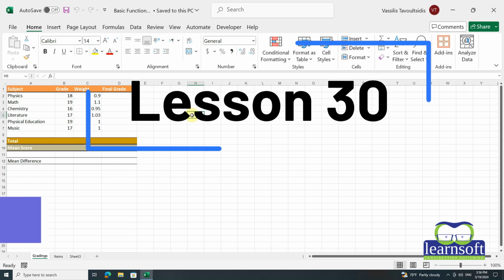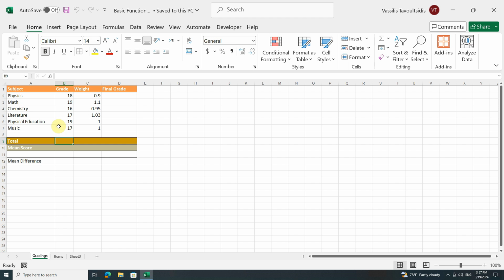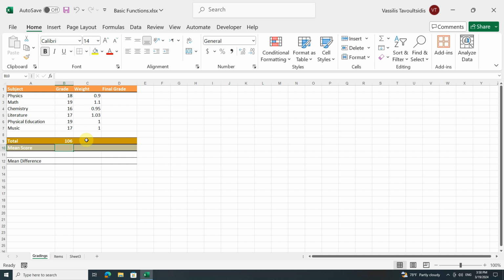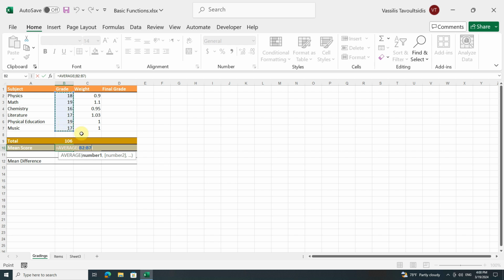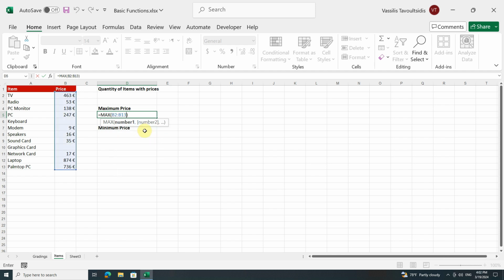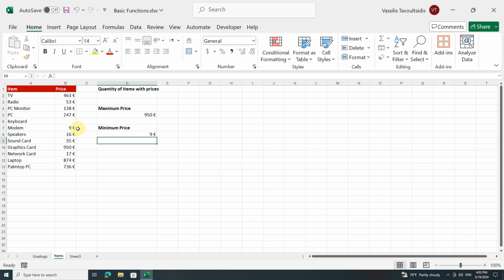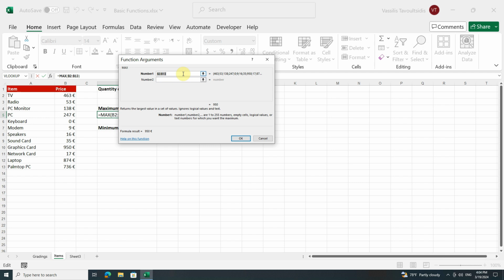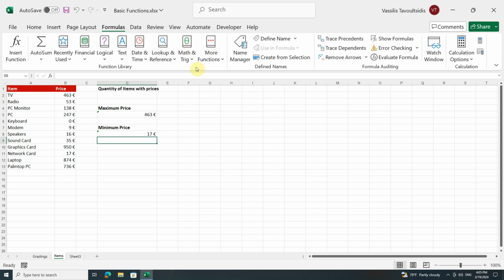30. SUM, AVERAGE, MAX, MIN and how to use functions in general in Excel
In this lesson you will learn two things. The first is the four very commonly used functions for sum, average, max and min. The second is the general way that you should enter functions. There are some details that apply to every function and if you know them you can understand the general way to enter functions. So if you already know the four functions covered in this lesson take a moment to watch because you will see information valuable for future lessons and your work with Excel.